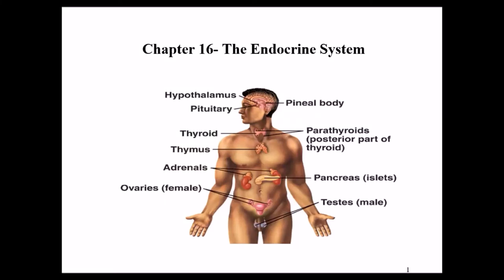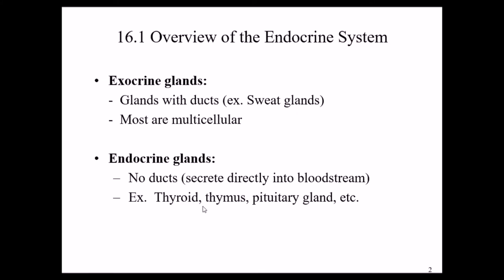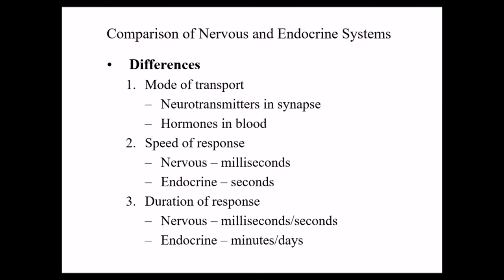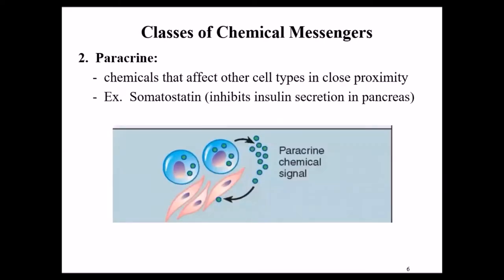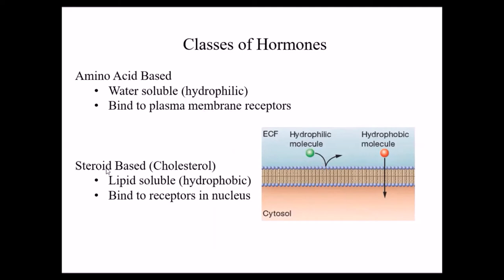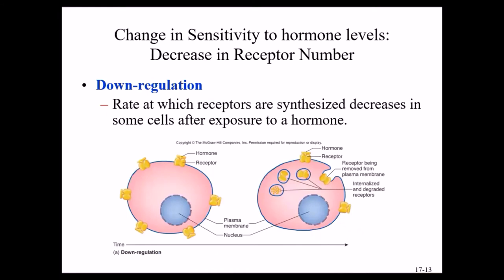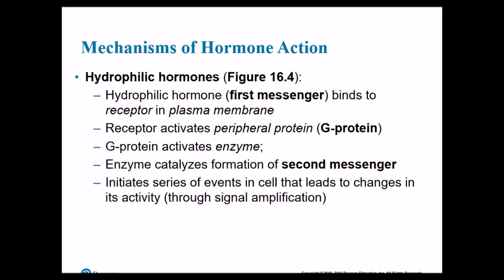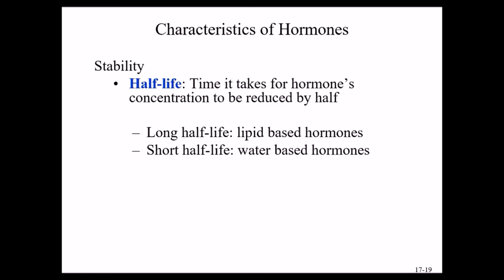Chapter 16 Endocrine Part 1 Lecture